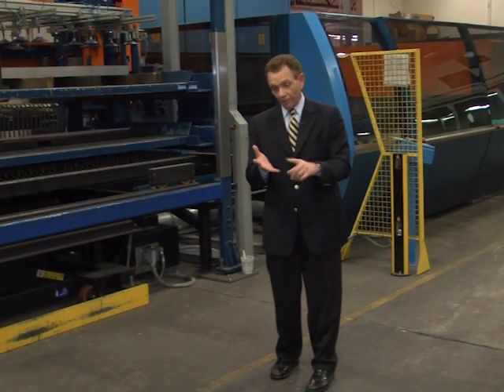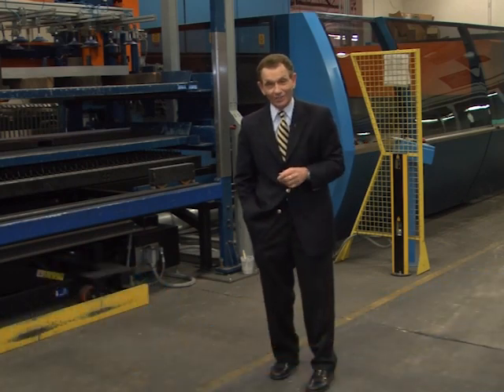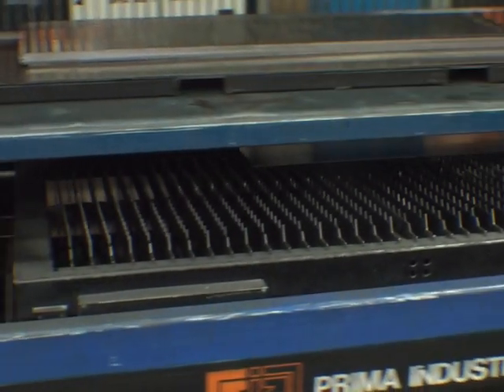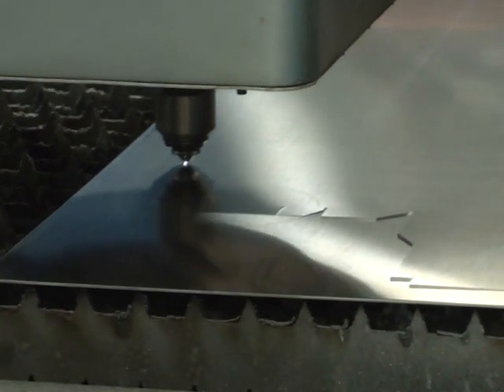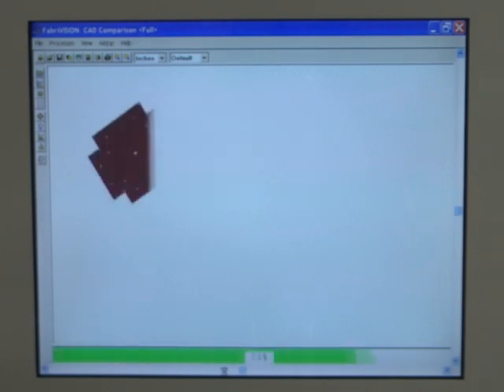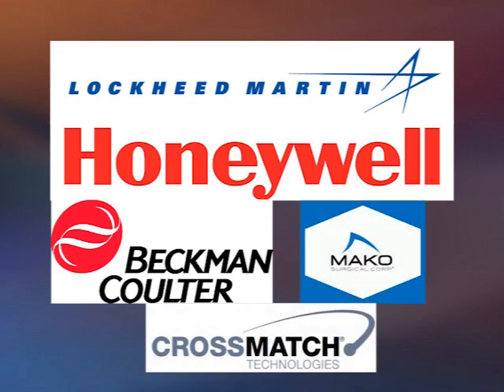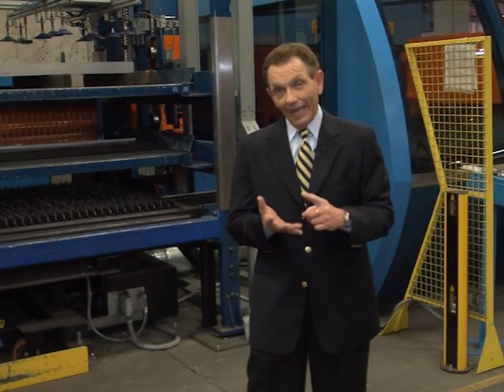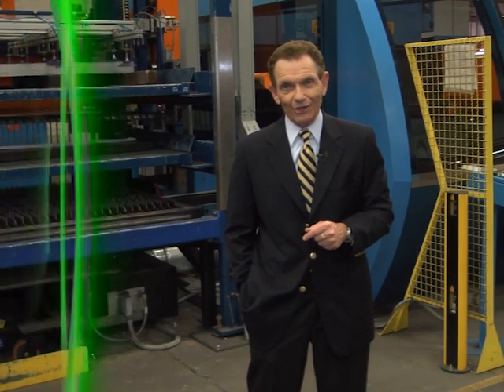Automated Custom Laser.mp4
We provide custom laser cutting services as part of our sheet metal fabrication services. Our laser cutting ability allows us to cut accurate geometric shapes. The speed and flexibility of our laser systems allow us to provide our clients with a low-cost sheet metal cutting solution.

Our laser cutting equipment is fully automated, which translates into cost saving for our clients.
We are outfitted with state-of-the-art laser cutting machines from Amada and Prima with lasers of capacities 2 KW and 5 KW respectively.
Our 5 KW Prima laser cutting machine has a fully automated vacuum lift loading system and a rake unloading system that increase our productivity and reduce our clients' production lead times.